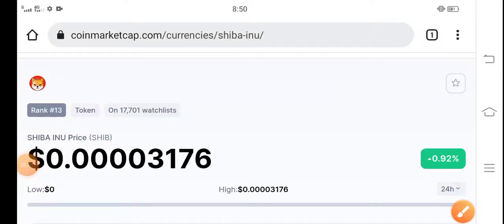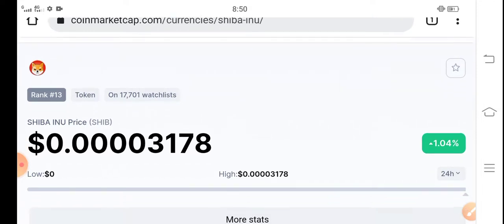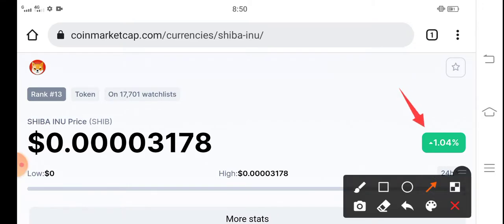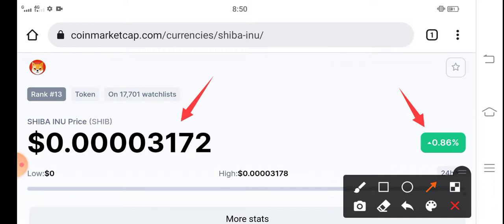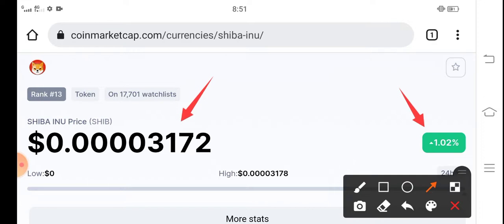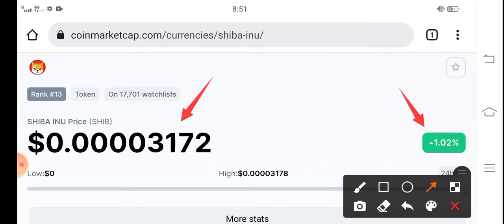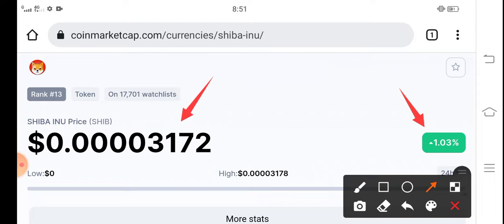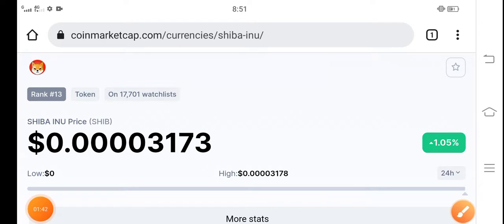Shiba inu Danger Move! || Shiba inu Price Prediction! SHIB latest News Today